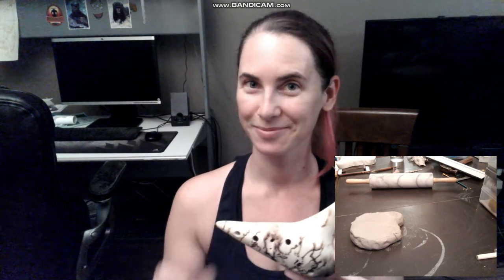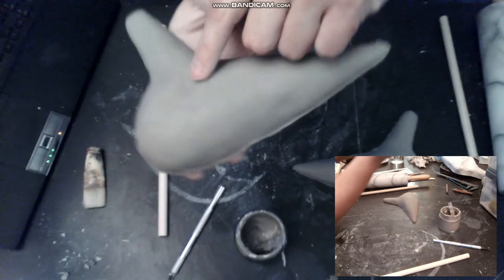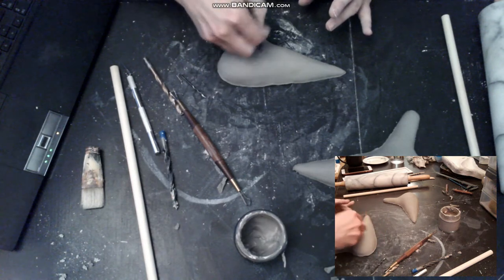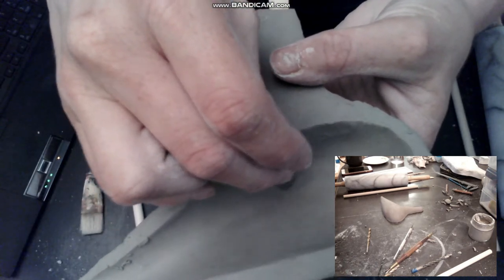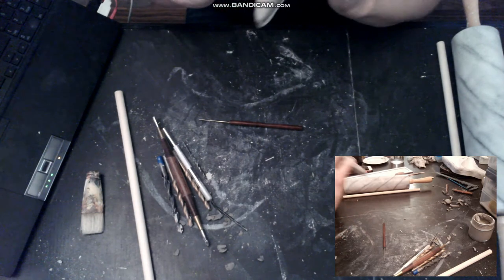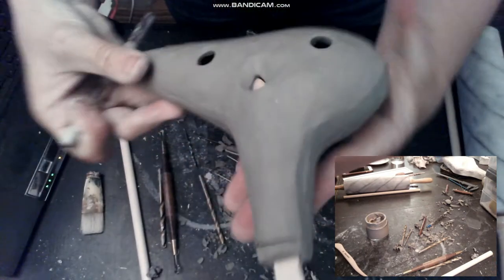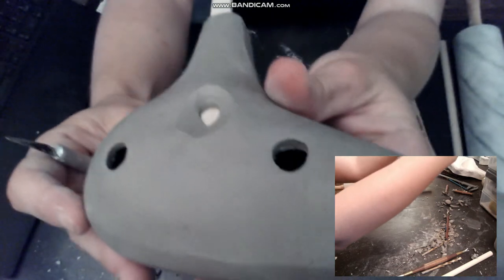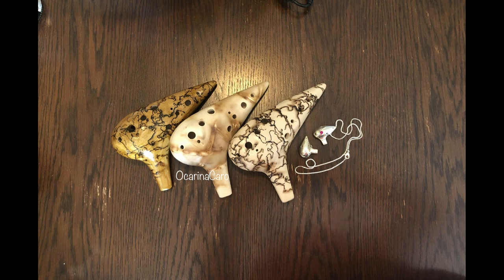How to make an alto C ocarina - 2020 US Ocarina Festival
Here is my video to show from start to drying step of the making of an alto C ocarina.
I am so happy to ba a panelist at the US Ocarina Festval 2020 :D

My main language is french (Quebec, Canada) :)

Song in the background : me playing random harp notes, I'll call it Harp Meditation